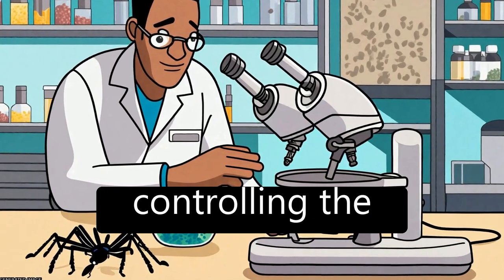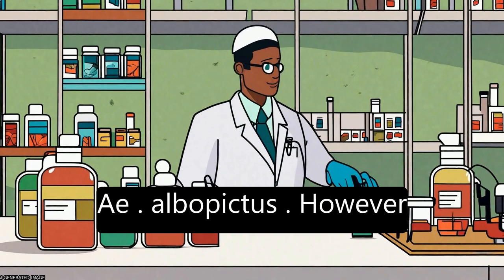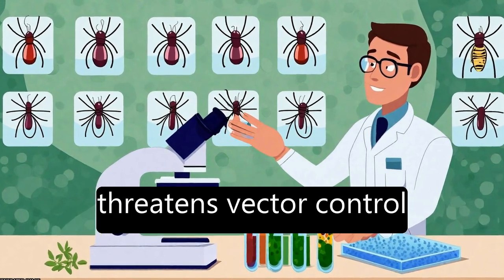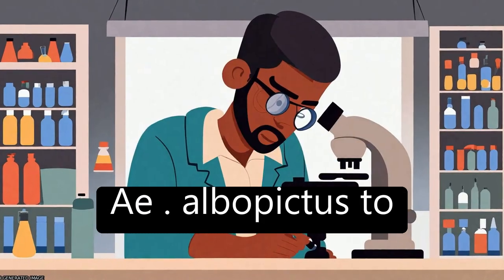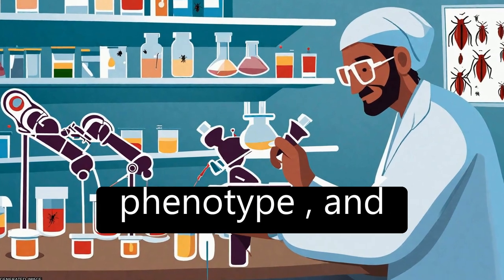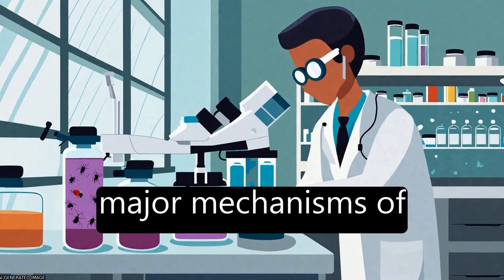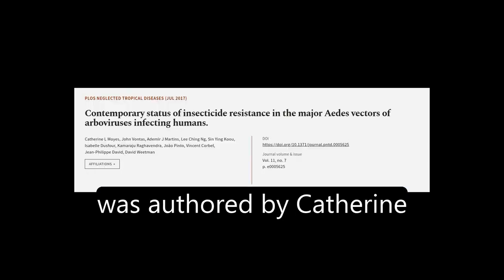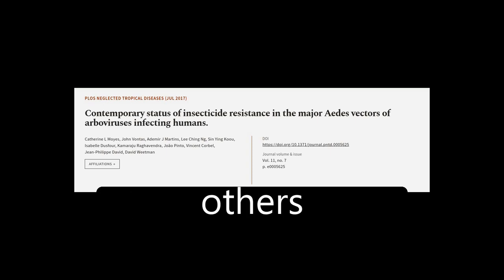Contemporary status of insecticide resistance in the major Aedes vectors of arbovirus... | RTCL.TV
### Keywords ###

### Article Attribution ###
Title: Contemporary status of insecticide resistance in the major Aedes vectors of arboviruses infecting humans.
Authors: Catherine L Moyes, John Vontas, Ademir J Martins, Lee Ching Ng, Sin Ying Koou, Isabelle Dusfour, Kamaraju Raghavendra, João Pinto, Vincent Corbel, Jean-Philippe David ,and David Weetman

### Video Timestamps ###
0:00:00 - Summary
0:01:12 - Title
0:01:19 - Tail
0:01:22 - End